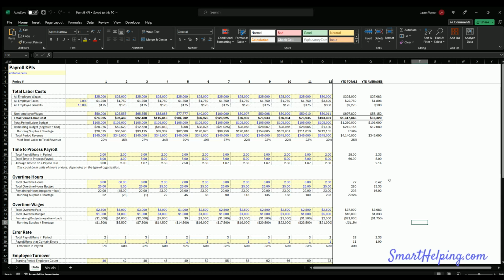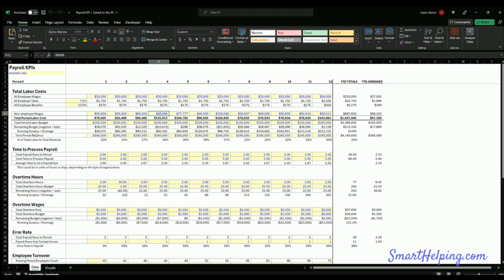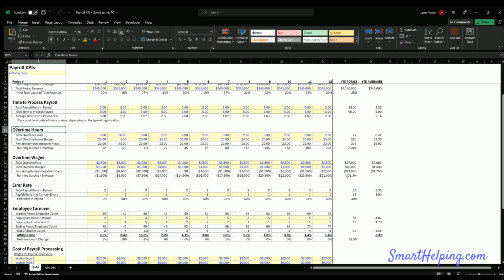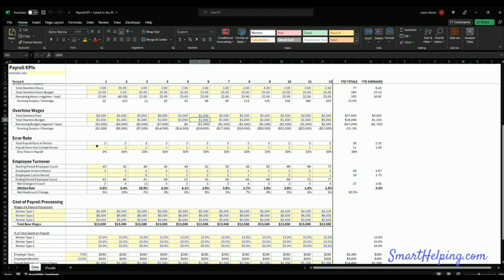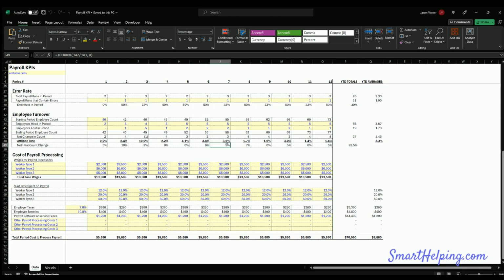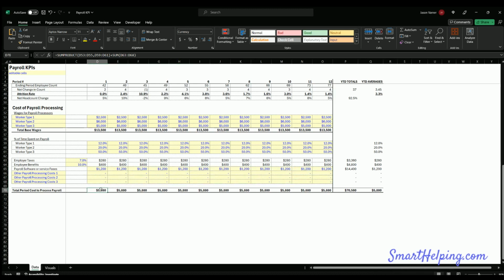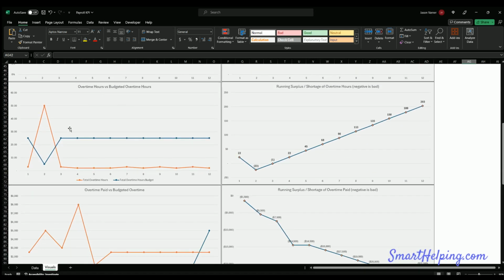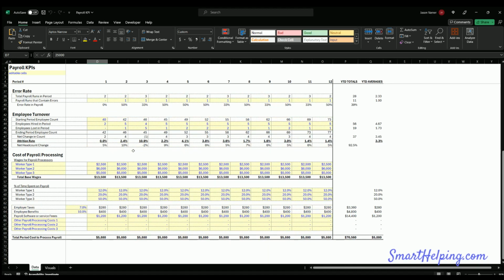Payroll KPI Dashboard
Enter your monthly payroll data and track key performance indicators on a YTD and YTD average basis. Includes attrition, payroll spend vs budget, overtime hours vs budget, and more.